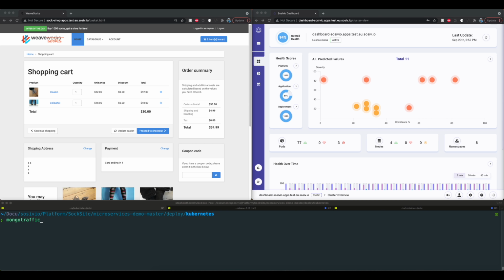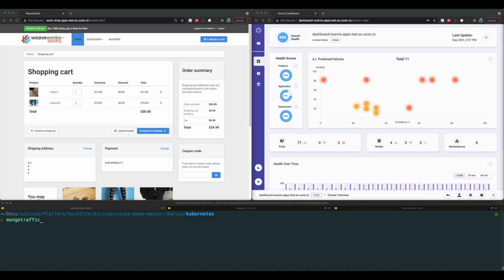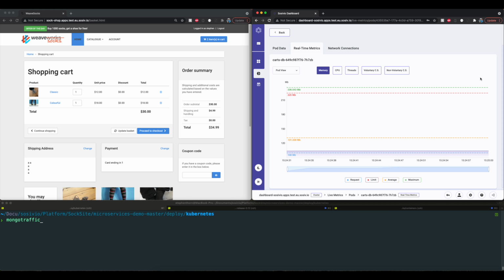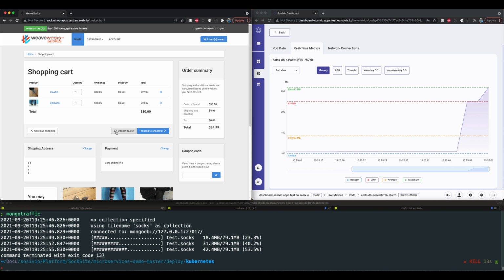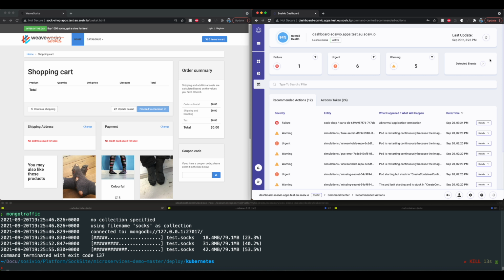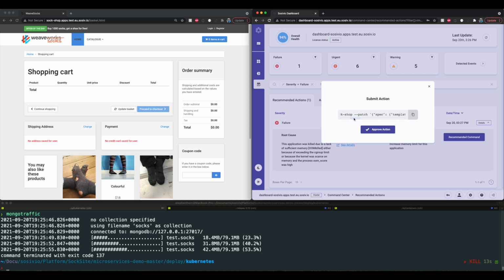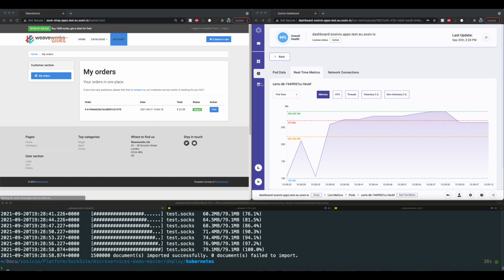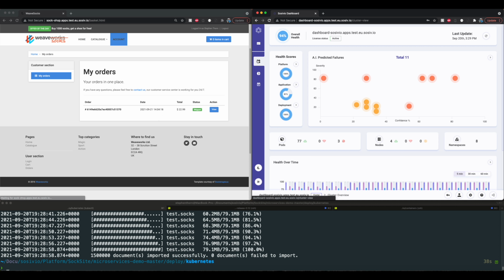Watch Sosivio in Action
Sosivio is the only predictive maintenance tool for K8s.  Watch us in action!